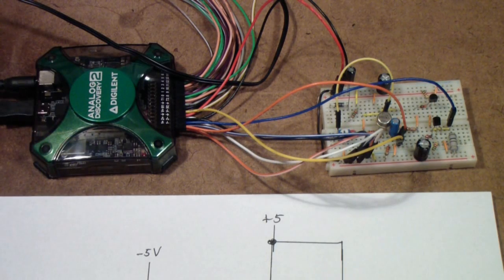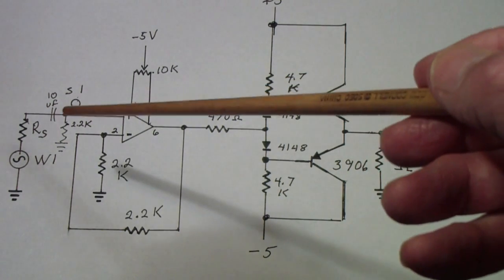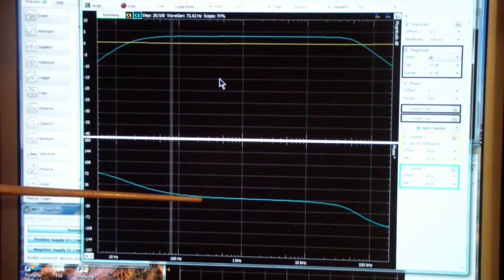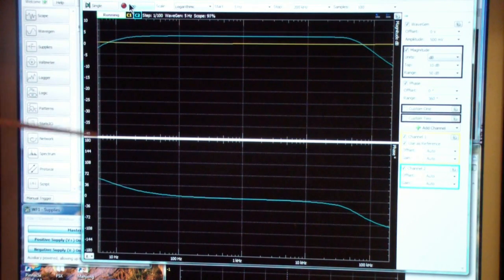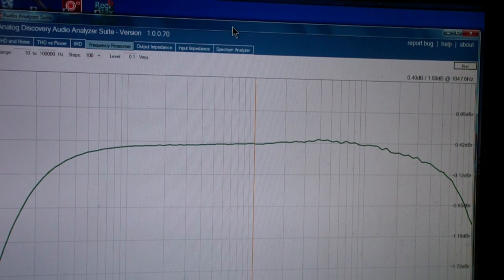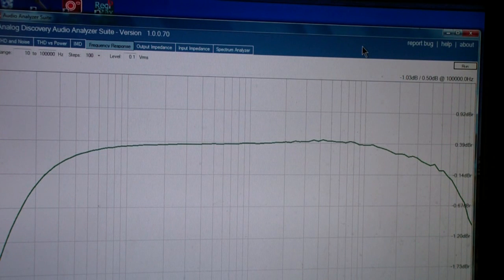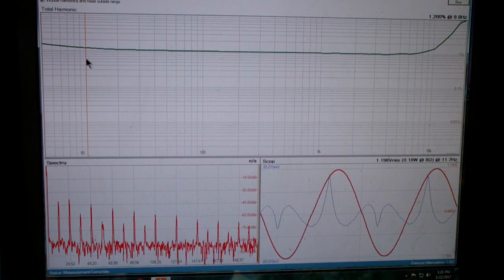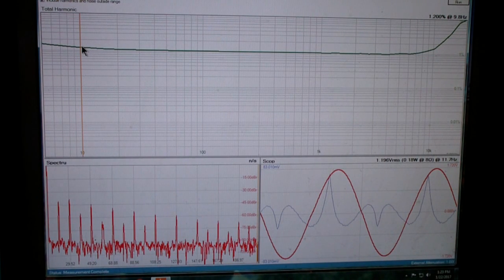TTT140 Class AB Amp Testing w AnalDisc Pt2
Further Testing of a Class AB complementary output amplifier with the Analog Discovery